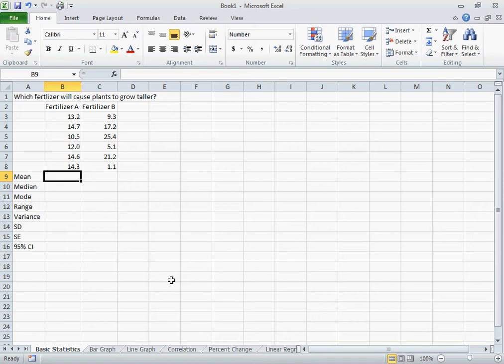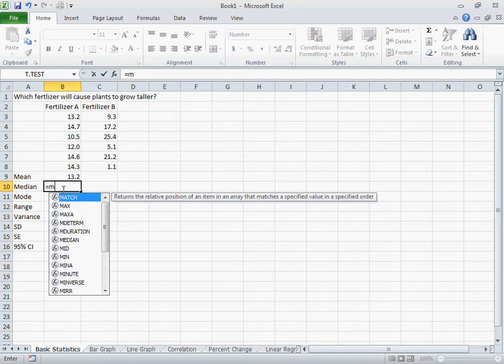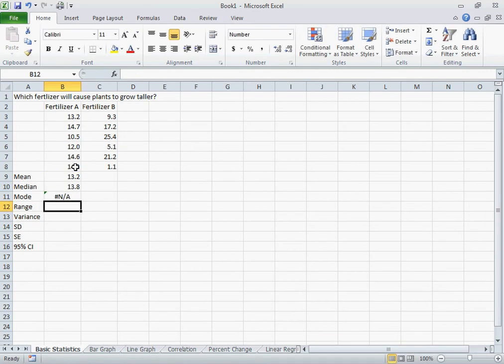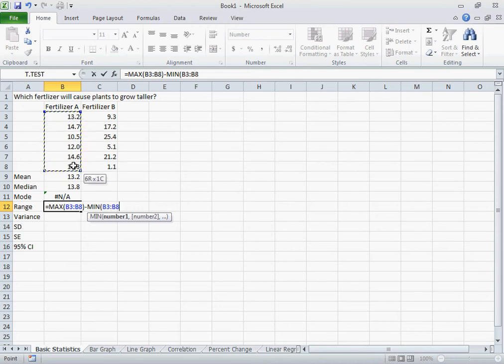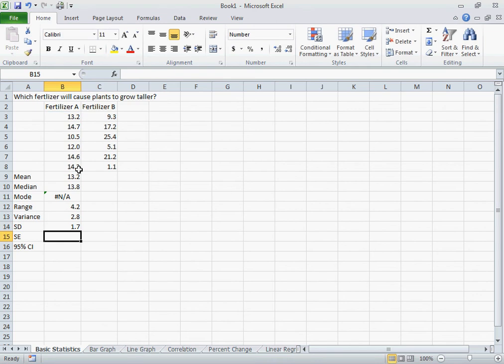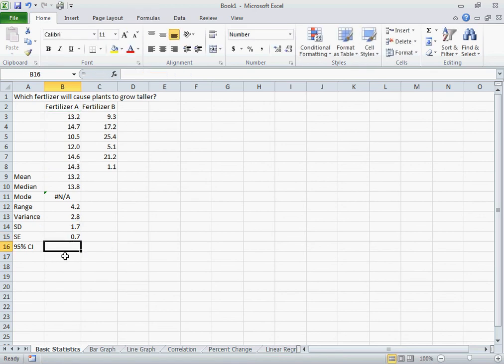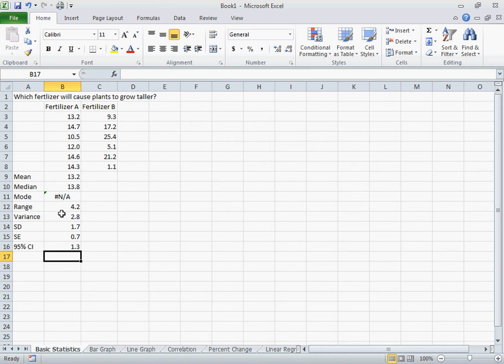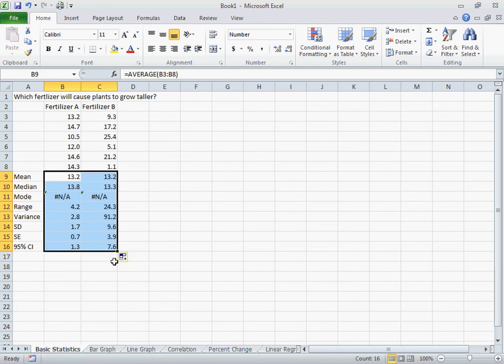Basic Statistics Copy